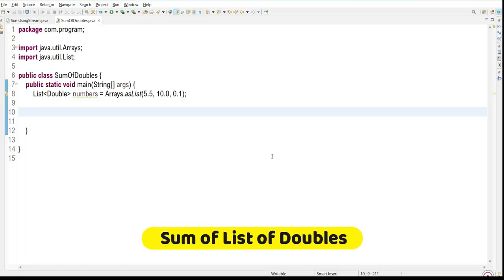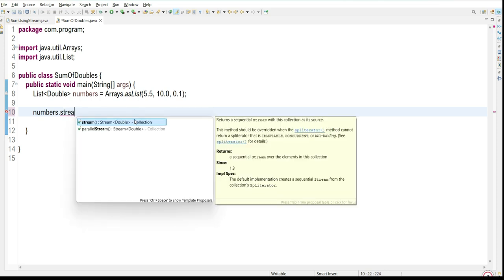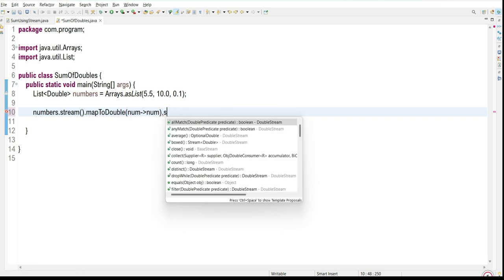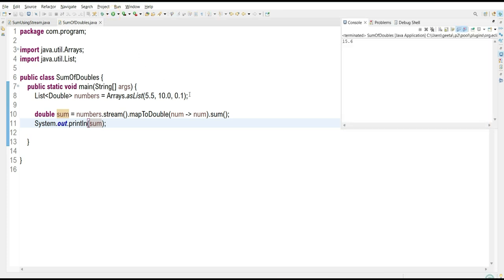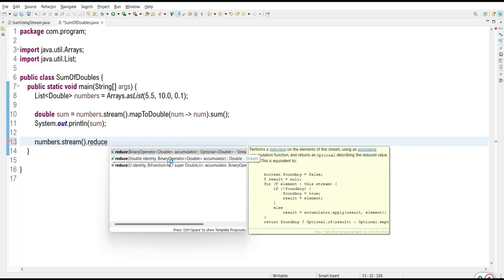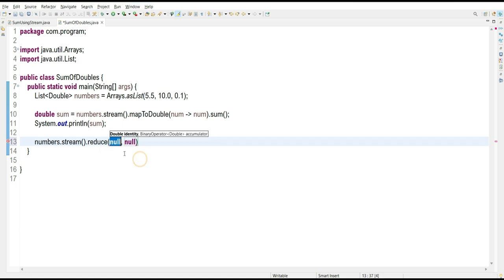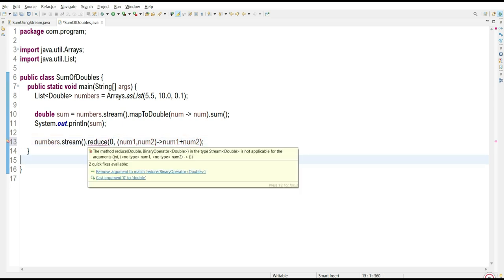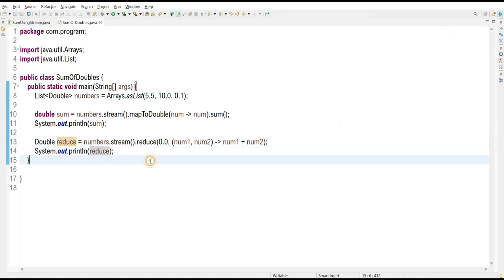Sum Of List Of Doubles using Stream API and Lambda | Reduce method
Java solution for  Sum Of Doubles Using Java 8 and Stream APIs. This is a very easy solution shown. This problem mostly asked organizations for interviews to check problem-solving skills.